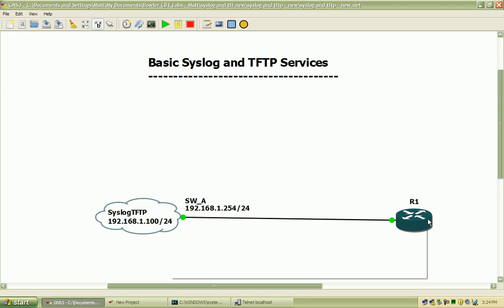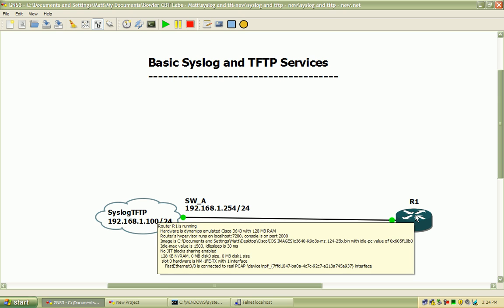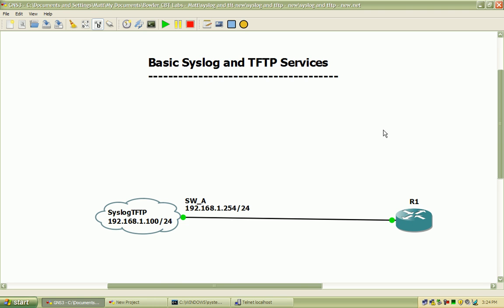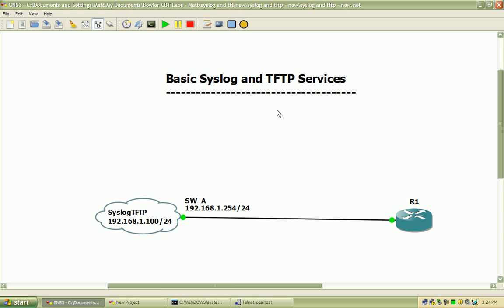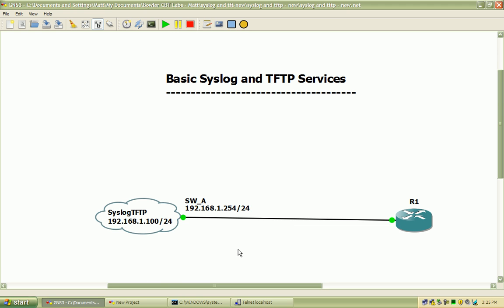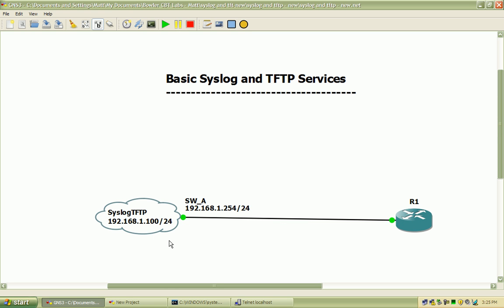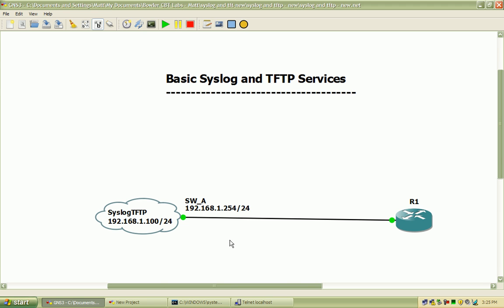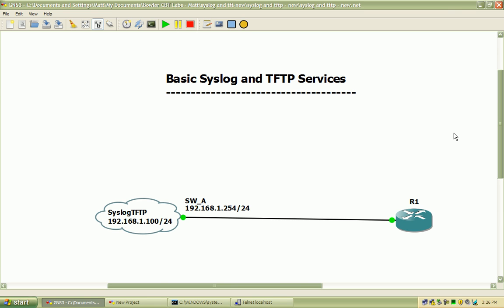Syslog and TFTP Part 1 Trailer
In this video:

- discuss the topology and how to use Syslog and TFTP
- configure and implement Syslog and TFTP on Cisco Routers and Switches
- verify configuration and operation